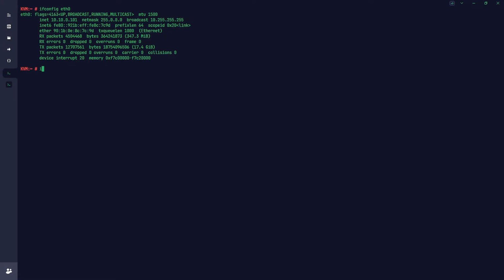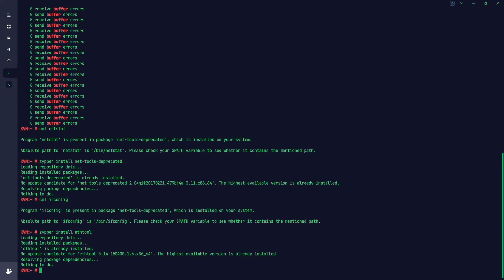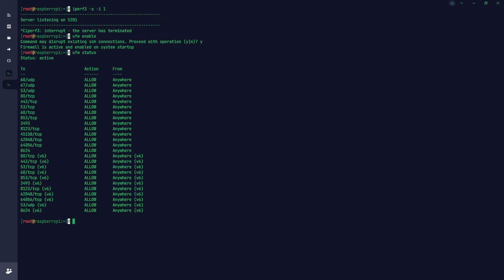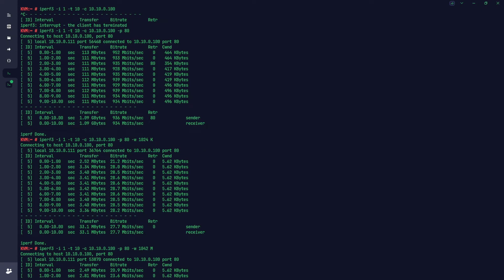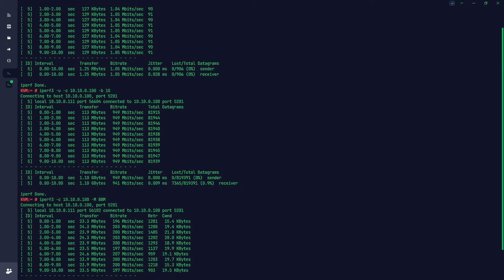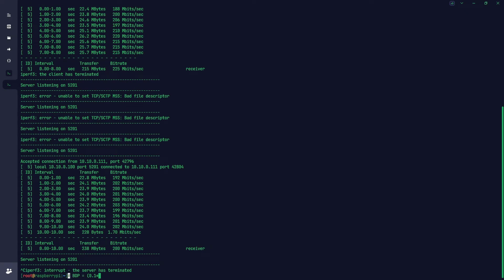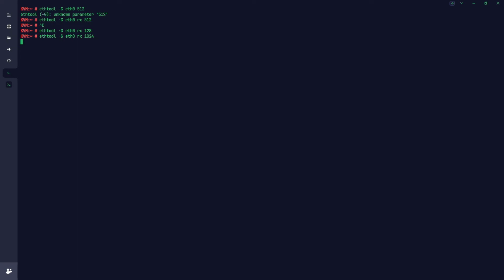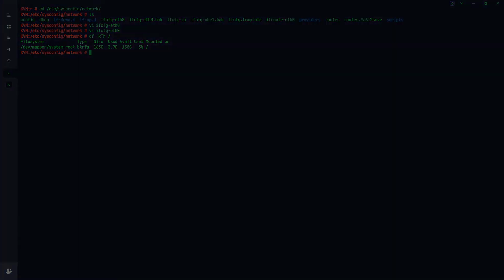Troubleshooting slow network communication or Connection Timeouts in Linux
Commands used:
ifconfig, netstat, ss, ip, ethtool, iperf3

Wants more?